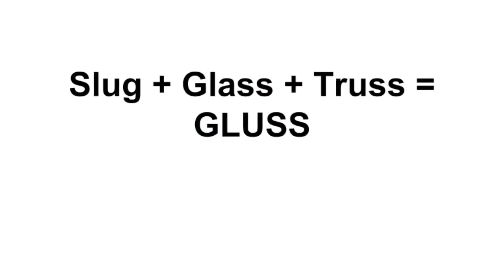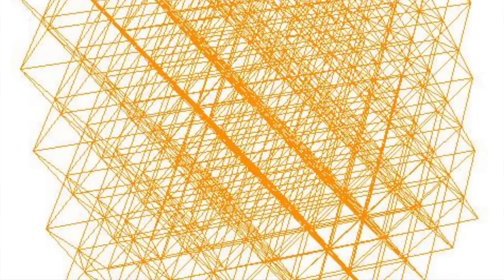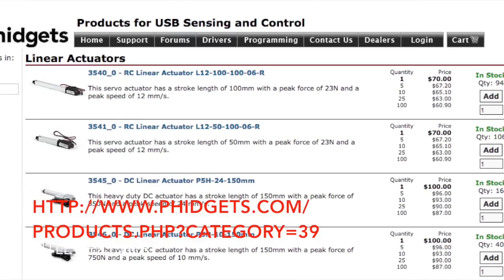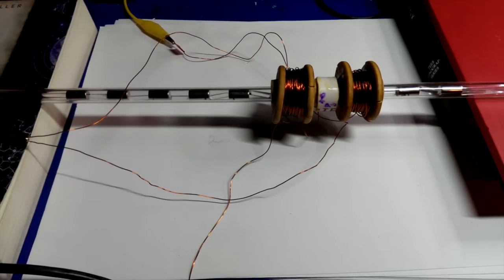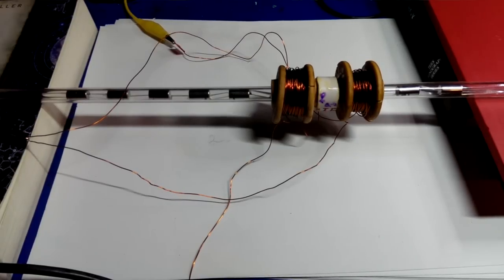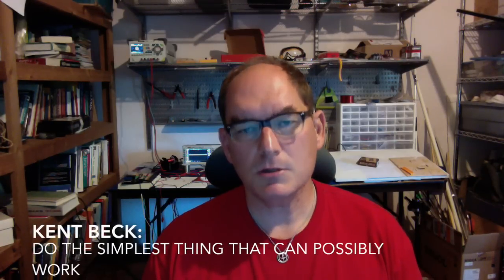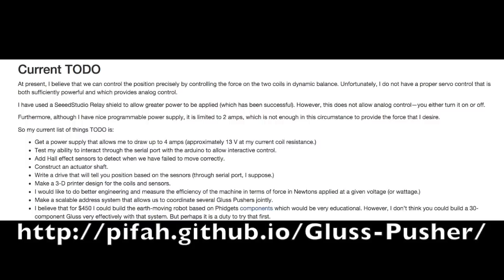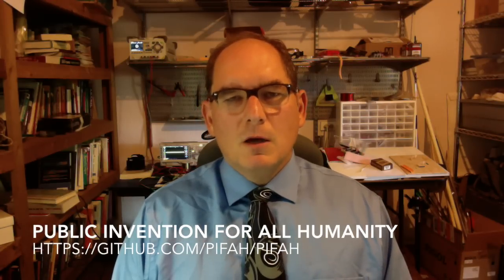Glussionics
This video is about Glussionics, an approach to building scalable robots with cheap linear actuators.

I have fixed the audio of this.